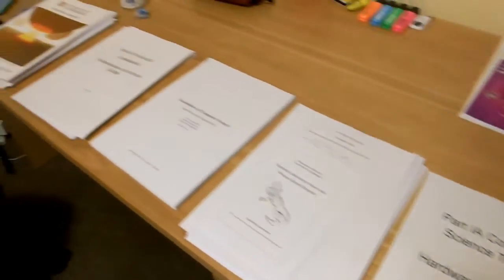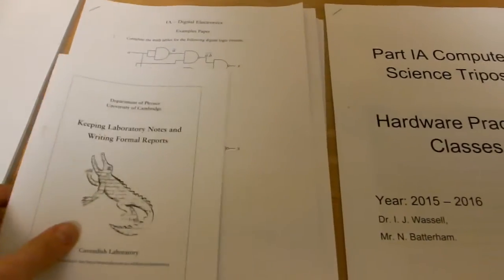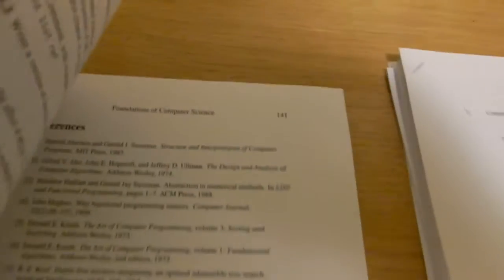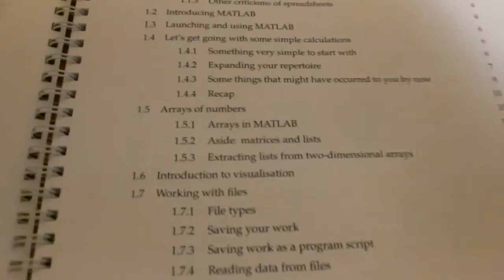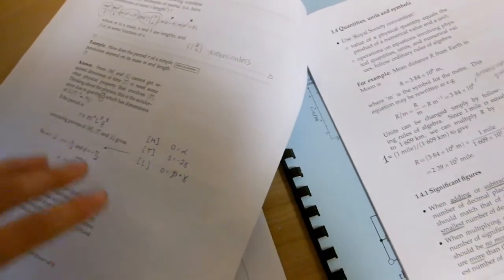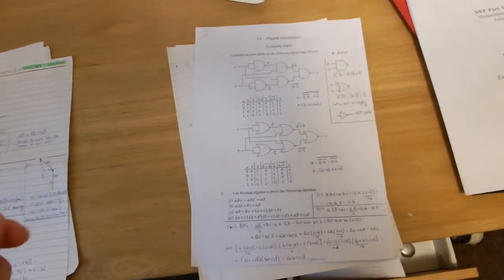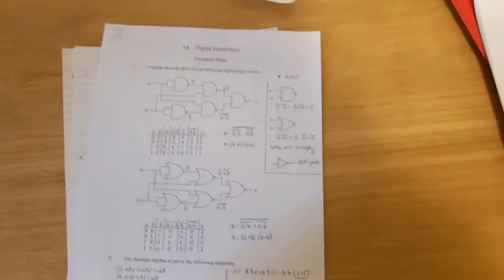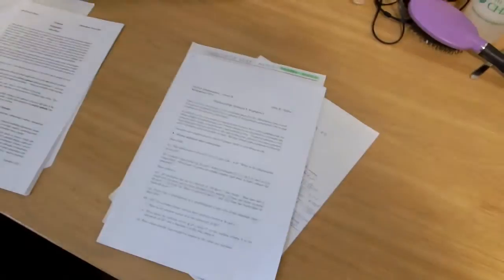CamVlog 5 - Cambridge Workload